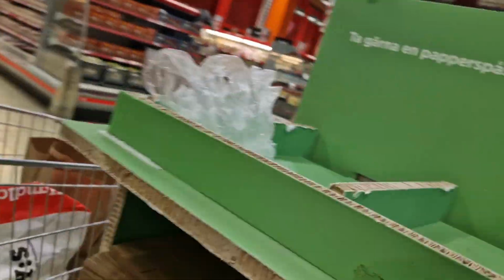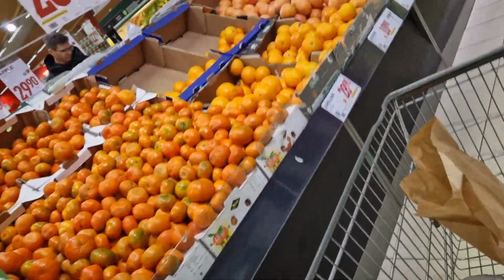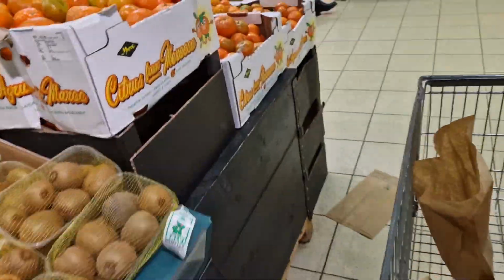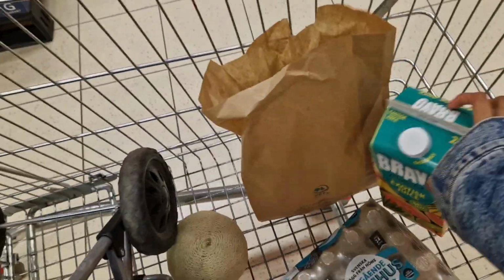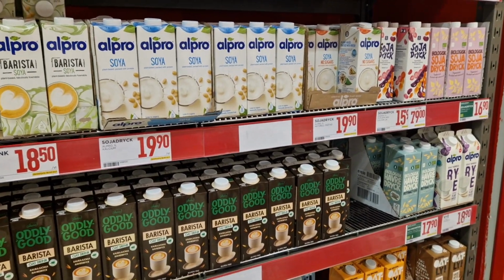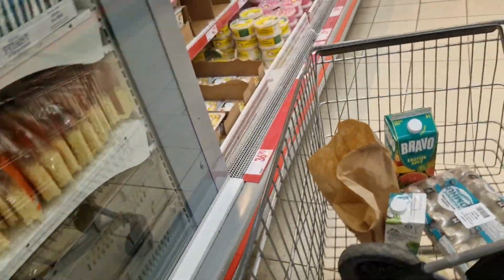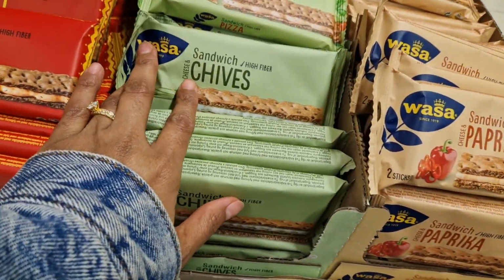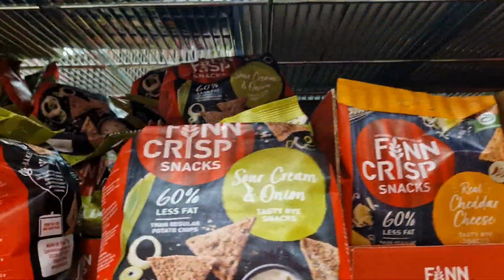Grocery haul collaboration, Shopping at Willy's in Sweden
link for group collaboration